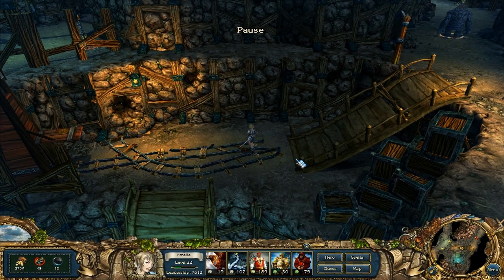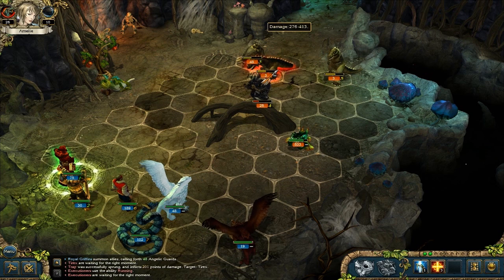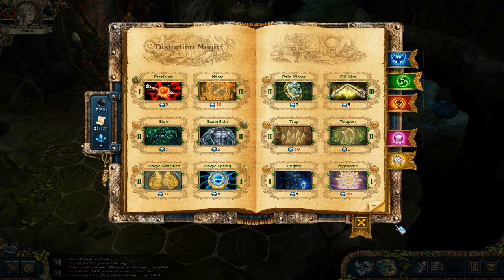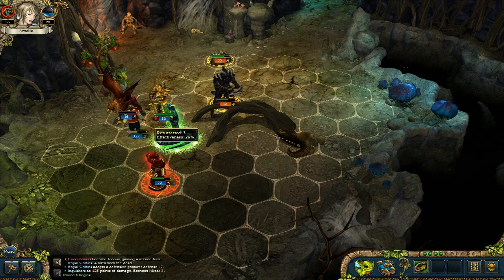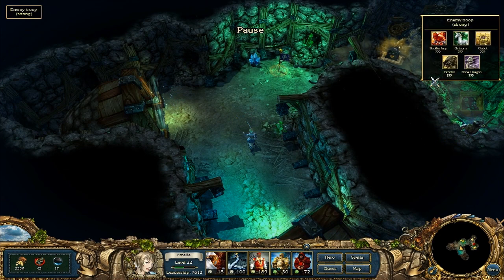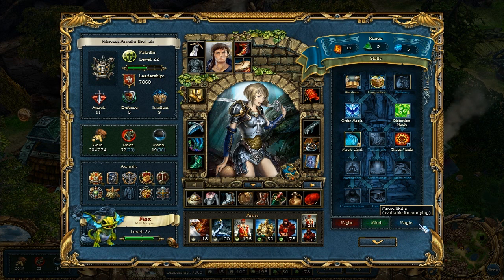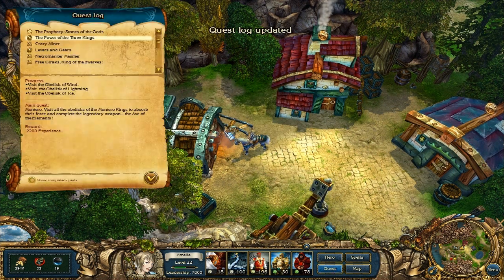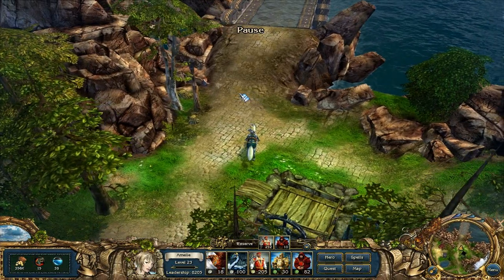Let's Play - 38 - Journey back to Verona - King's Bounty Armored Princess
Heading back to Verona after fighting some enemies in the Abandoned Mines and around Montero.

Includes music by José Paradis, TemplatesWise.com